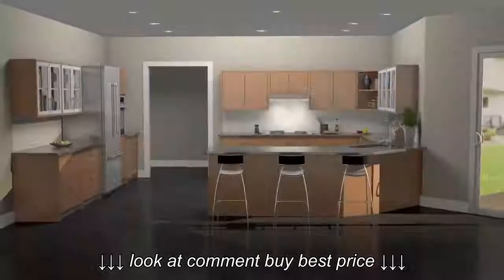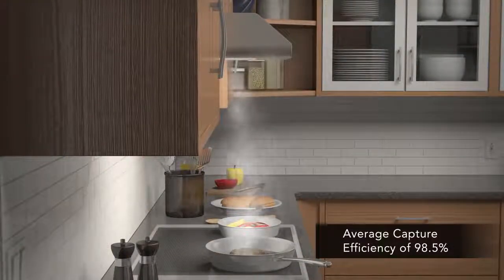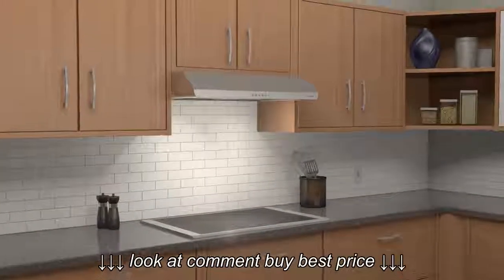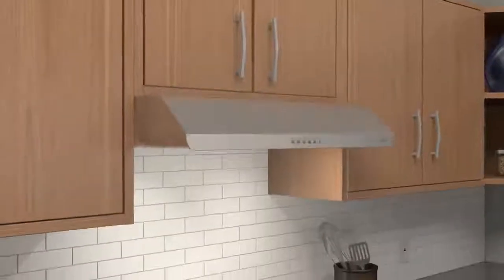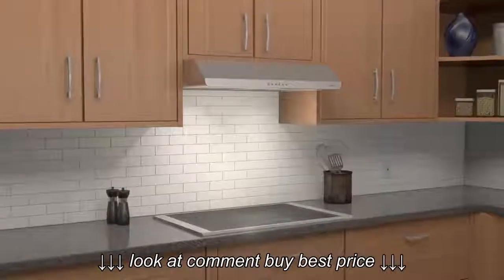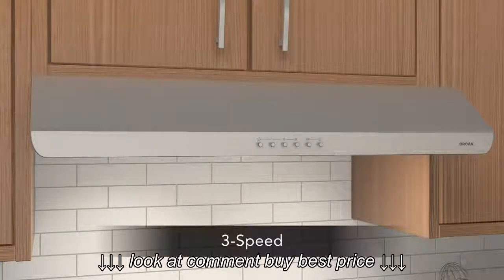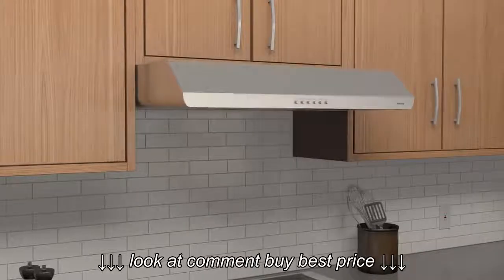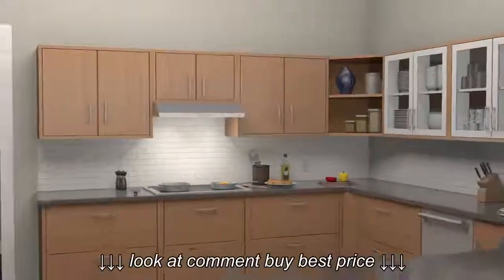Broan CKSL1 Sahale range hood EN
Broan CKSL1   Sahale range hood EN, Broan CKSL1   Sahale range hood EN